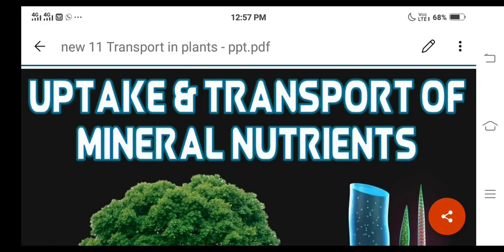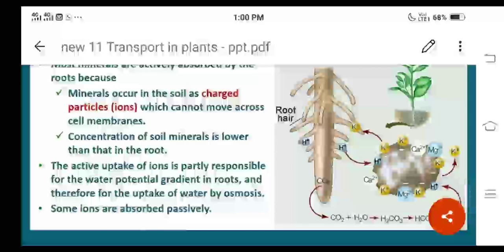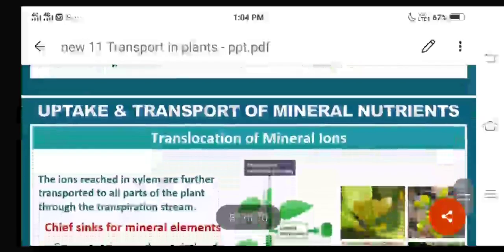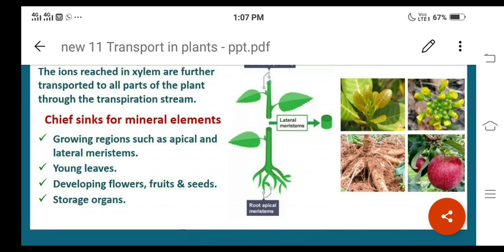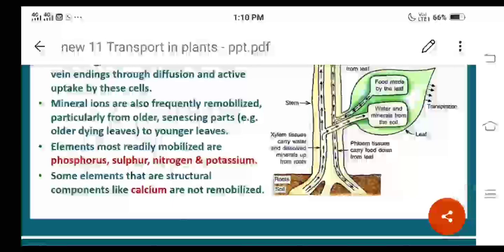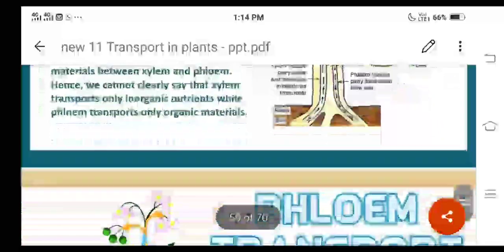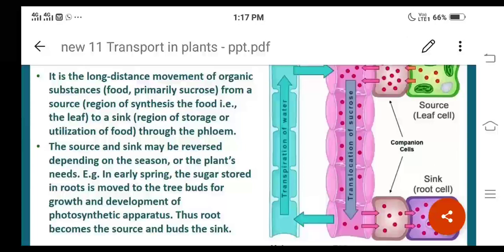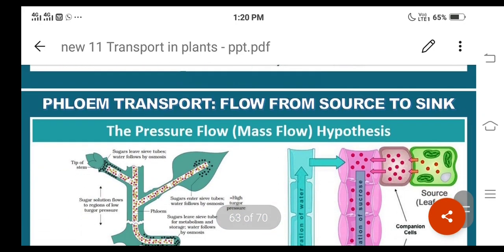Transport in plants